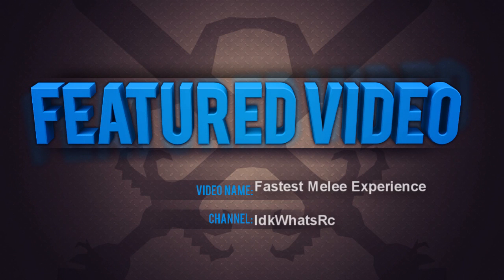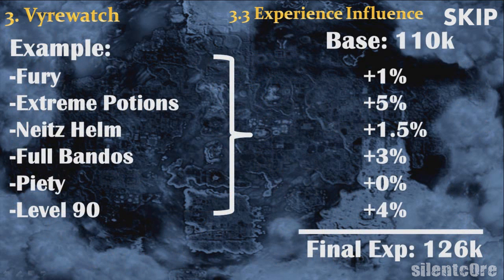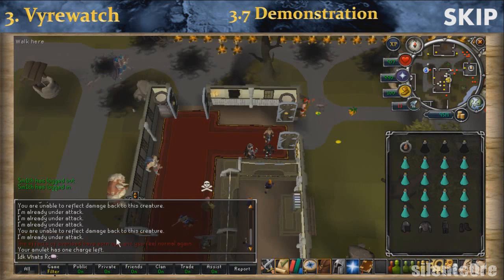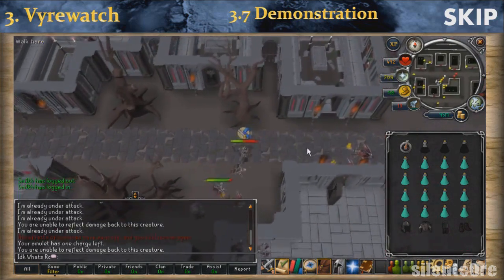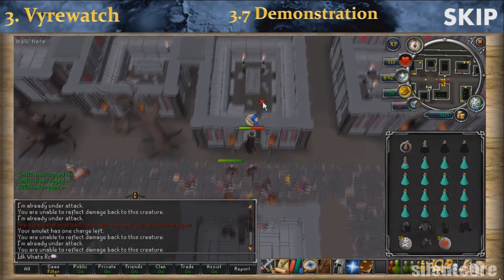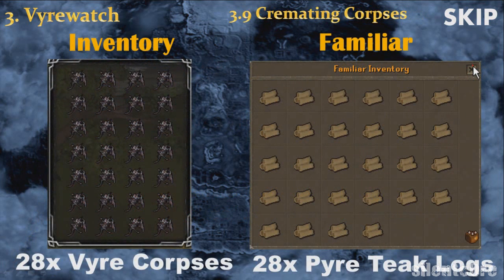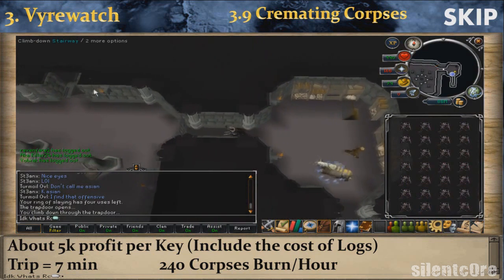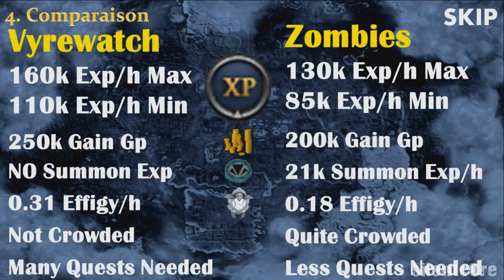RuneScape - Ultimate Combat Training Guide 2011 - Vyrewatch Guide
This guide shows the fastest way to train all the melee skills for very high level players: Vyrewatchers. Up to 160k exp per hour can be gained at the spot I show in this guide. (200k exp/h if counting Constitution)
This video explains in details everything you have to know to maximise your experience and even contains a very accurate sheet to calculate your own personalised exp rate.
I also show how to efficiently cremate Vyre Corpses (up to 240 bodies burnt per hour) Please take note that cremating 500 of them increases the damage of your Blisterwood Weapon AND it's one of the requirements for the Trimmed Completionist Cape.

SUMMARY
3. Vyrewatches
3.1 General Information 0:20
3.2 Quest Requirements 0:45
3.3 Experience Influence 0:57
3.4 Equipment 1:58
3.5 Inventory 2:45
3.6 Location 2:56
3.7 Demonstration 3:49
3.8 Blisterwood Weapon 8:12
3.9 Cremating 8:42

4. Comparaison (Vyrewatch VS Zombies) 12:16

1. Armoured Zombies (Part 1)

EQUIPMENT DOWNGRADE LIST
Note: * means that it's the item I used for the Min Exp per hour.

Helm: Melee Void (if you have full set), Torva, Neitz Helm, *Proselyte Helm*
Amulet: Fury/*Glory*
Cape: Compl/Max/Fire cape/ SoulWar cape/SkillCape/*Any*
Weapon: *Blisterwood Polearm*
Top: Elite Void Top (if full set)/ Void Top (if full set)/Torva/BCP/Fighter Torso/*Proselyte Top*
Legs: Elite Void Top (if full set)/ Void Top (if full set)/Torva/Bandos Tasset/* Proselyte Robe*
Shield: Nothing (Weapon is 2h)
Boots: Steadfast boots/*Dragon boots*/Rune boots
Gloves: Void Glove (if using Void) / Goliath gloves/ Best RfD Gloves *(Barrow)*
Ring: Berserker Ring (i)/*Berserker ring*/ Warrior ring